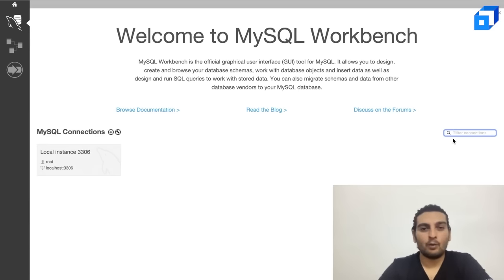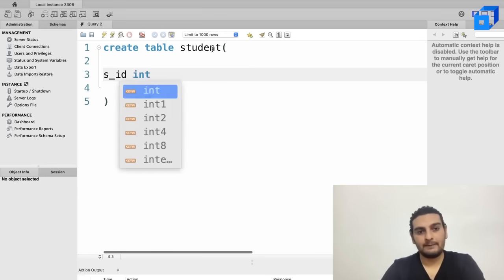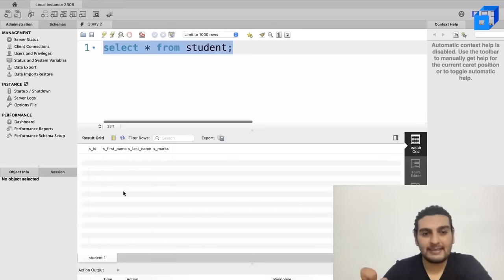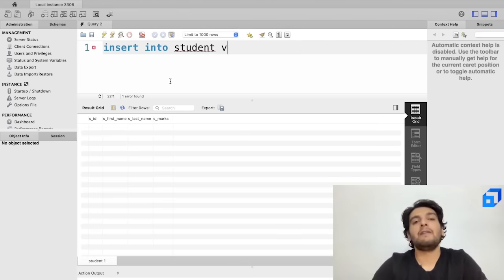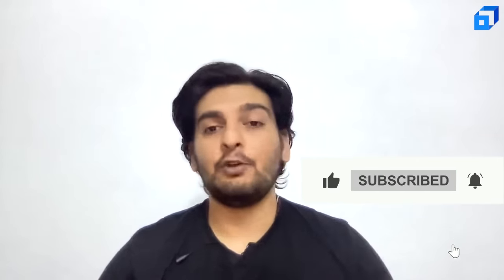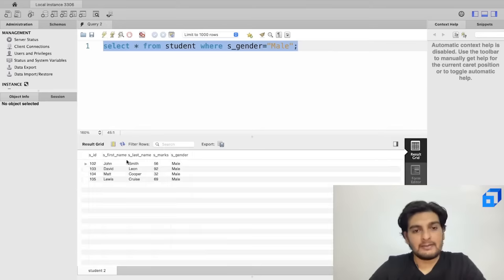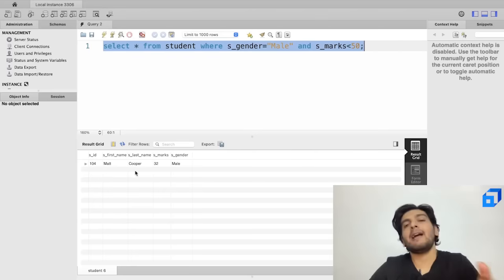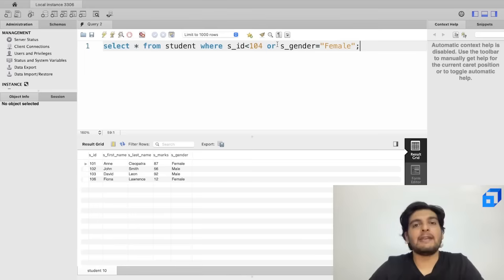SQL Basics for Beginners in Under 30 Minutes | Learn SQL | SQL Tutorial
SQL is used to communicate with a database. It is the standard language for relational database management systems. SQL statements are used to perform tasks such as update data on a database, or retrieve data from a database.

### In this video, you'll learn:

✔ What can you do with SQL
✔ Creating the first database
✔ Part 2
✔ Using the database
✔ Part 3
✔ Working with or operator

⏱ Chapters:

0:00 Introduction
0:39 What is SQL
2:50 What can you do with SQL
4:36 Creating the first database
11:00 Part 2
12:05 Using the database
18:10 Part 3
26:55 Working with or operator

### About Scaler